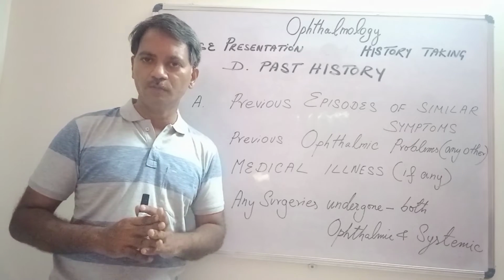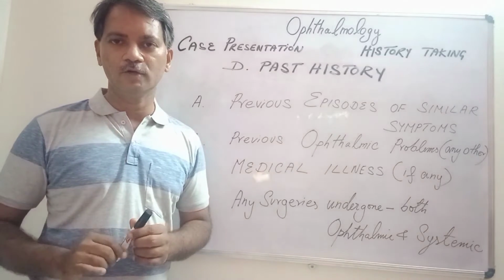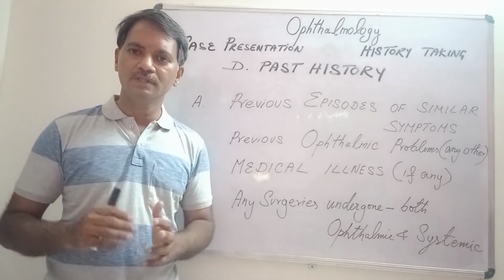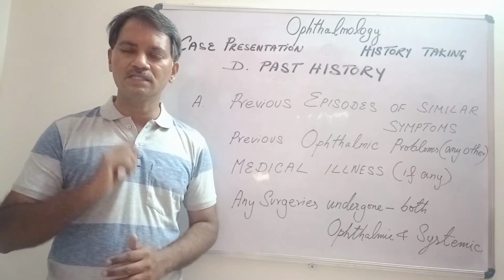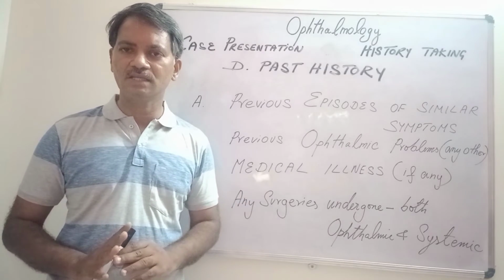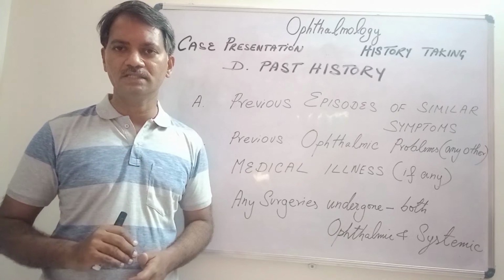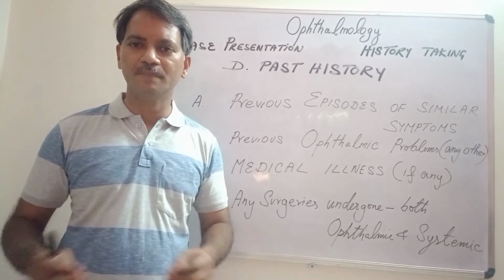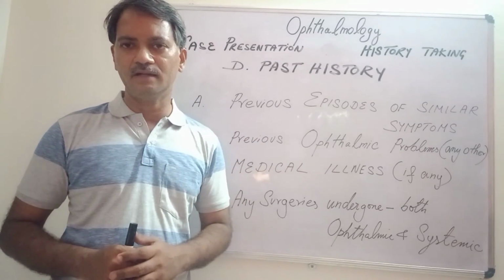6 - PAST HISTORY - CASE PRESENTATION - HISTORY TAKING - by Dr. R. Raja